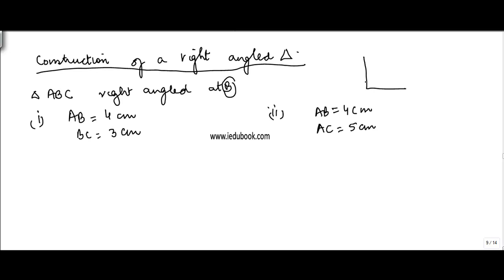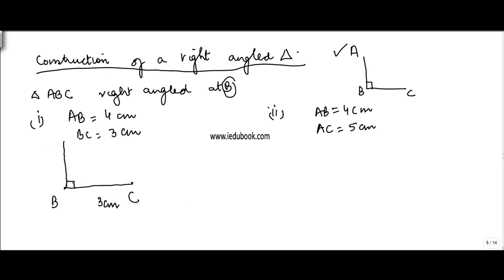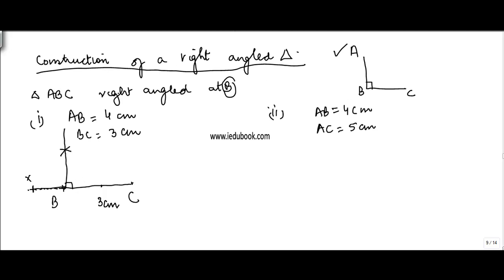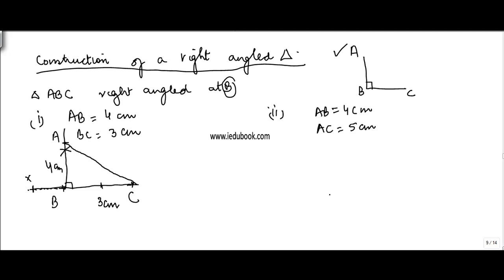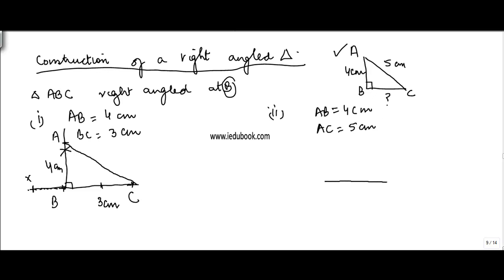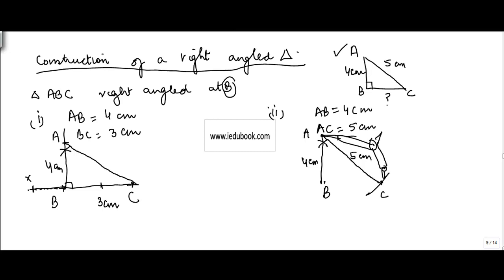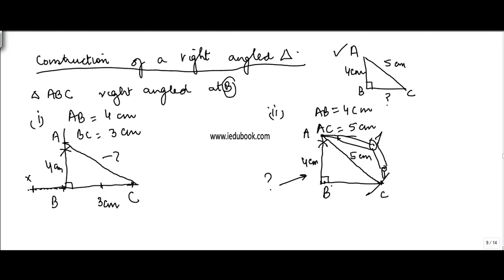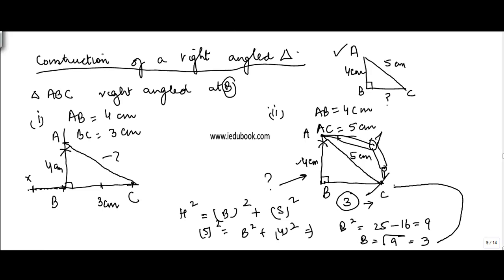Draw Right angled Triangle - Geometry - Maths - Class 7/VII - ISCE,CBSE - NCERT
Learn About - Drawing Right angled Triangle - Geometry - Maths - Class 7/VII - ISCE,CBSE - NCERT